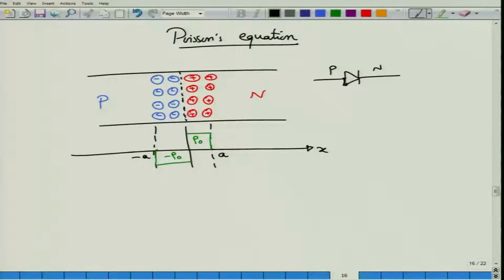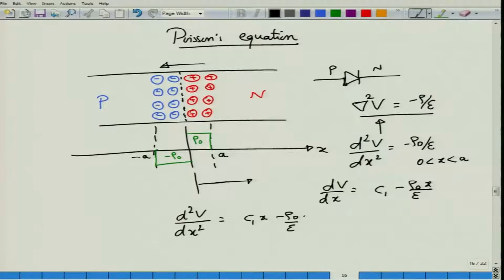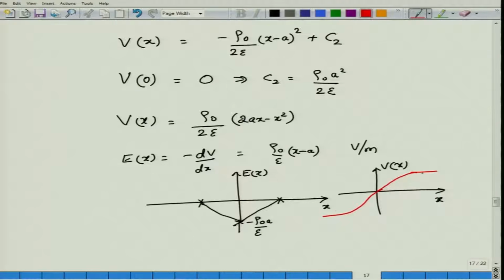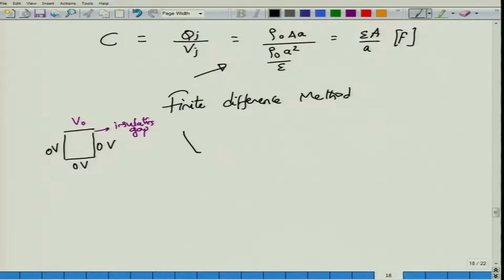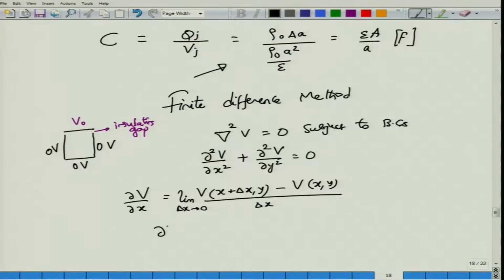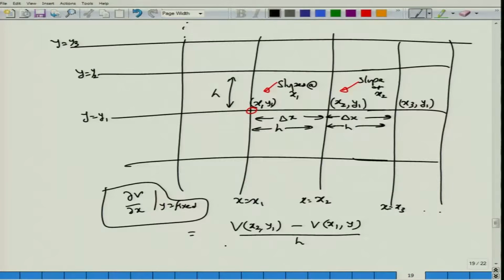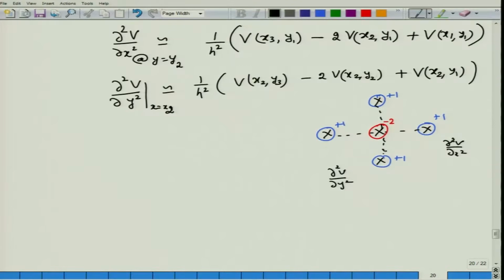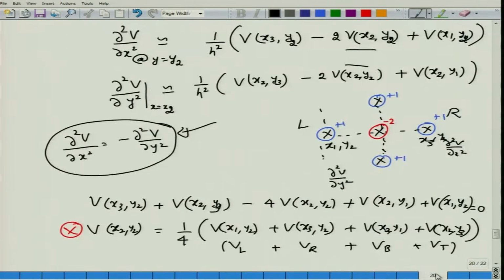Lecture 36-Electrostatics -IV. Finite Difference method for solving Laplace's equation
Topics Covered in this lecture:

1. Poisson's equation in 1D.
2. Finite difference method for solving Laplace's equation.